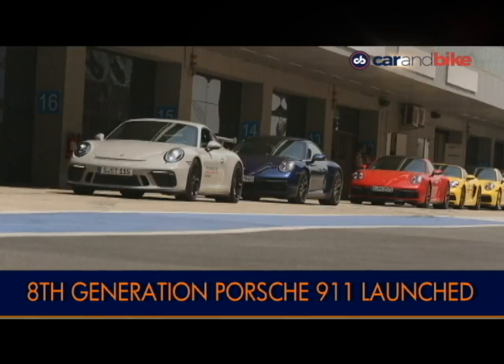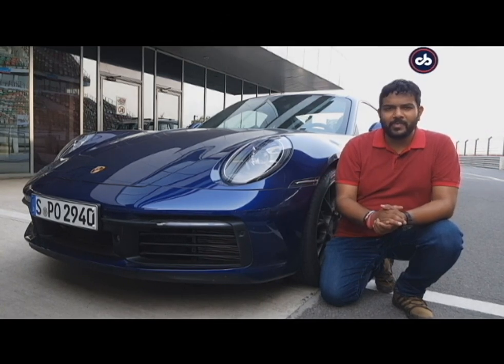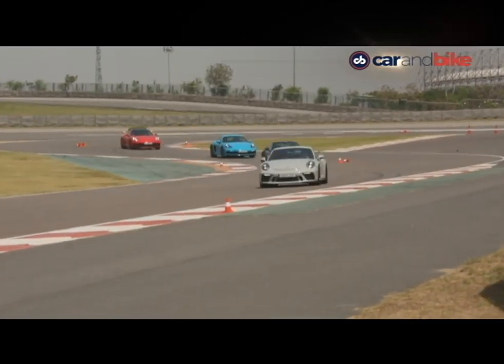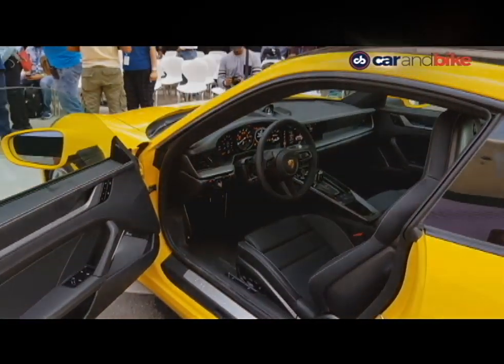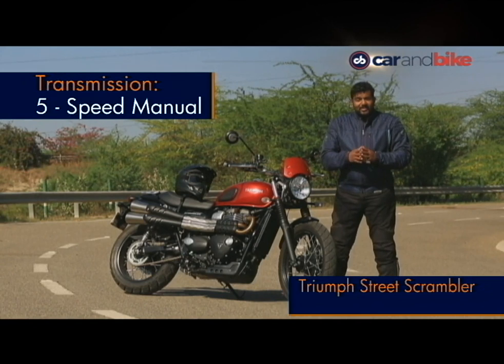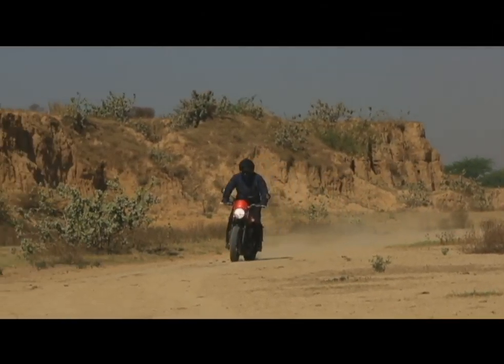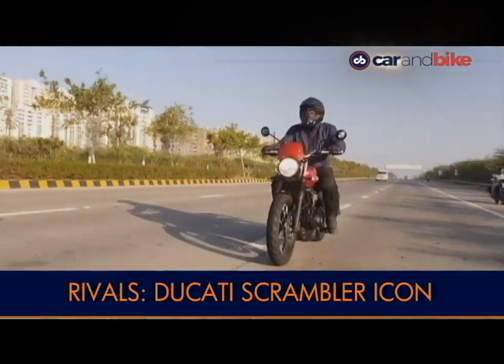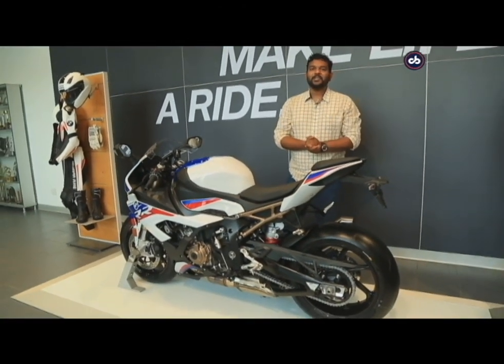Porsche 911 Review, Triumph Street Scrambler, BMW S 1000 RR First Look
This week on CNB Bazaar Buzz, the 8th gen of Porsche 911 got launched in India and we got a chance to drive it at Buddh International Circuit. The latest 911 is based on the all-new MLB platform and offers improved handling and stability than the previous car. Also on the show, we ride the new Triumph Street Scrambler and take a closer look as to what all has changed and how is it different from the outgoing Street Scrambler. And finally on the show, BMW launched the 3rd Gen S 1000 RR in India, The bike was always one of the best litre-class sports bike one could ever buy. But the latest generation update makes things even sweeter. Here’s everything you need to know about the latest 2019 BMW S1000 RR.